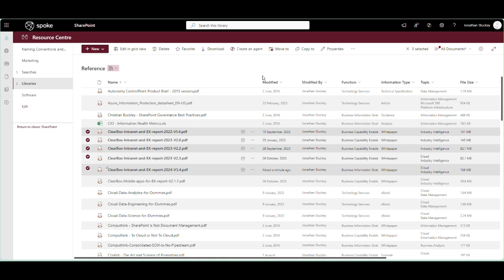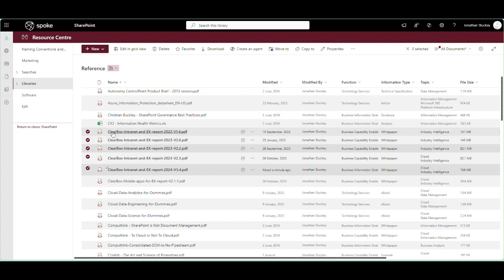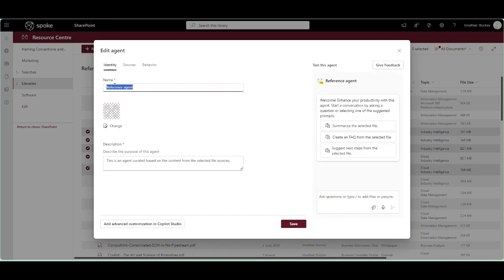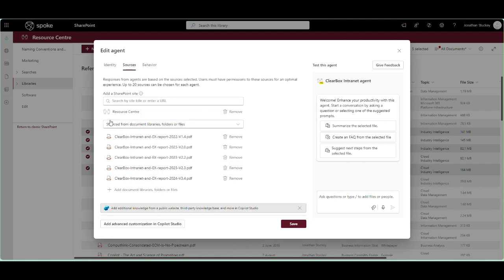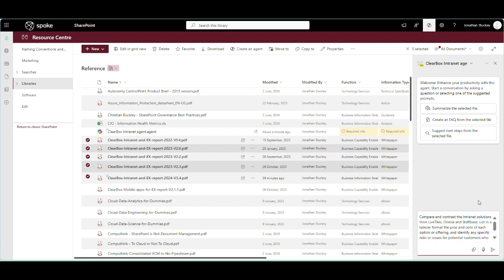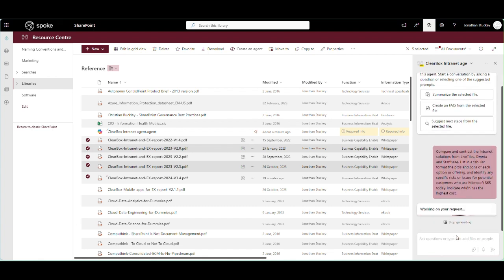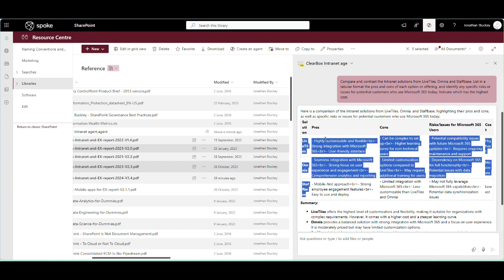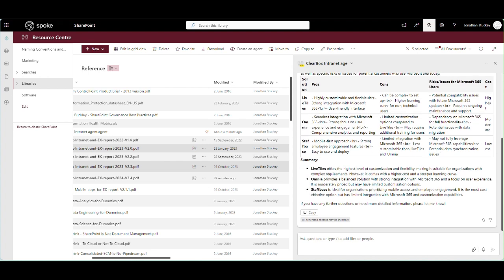Copilot Agent over documents in SharePoint library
Walk through of configuring a Copilot Agent over SharePoint content, in a couple of clicks